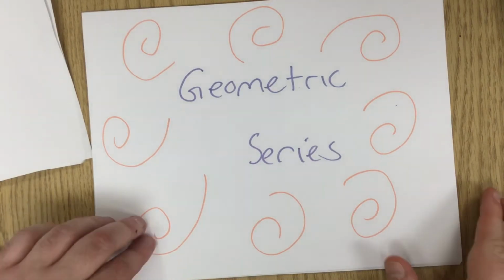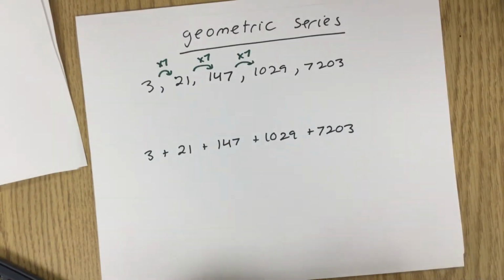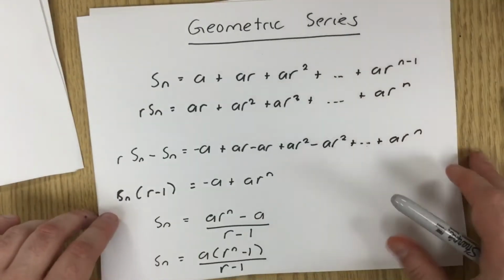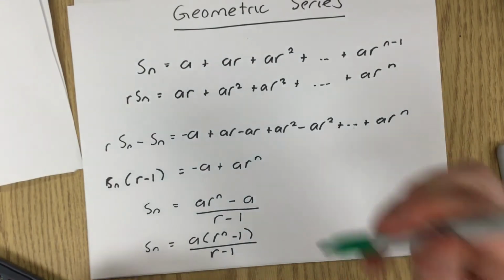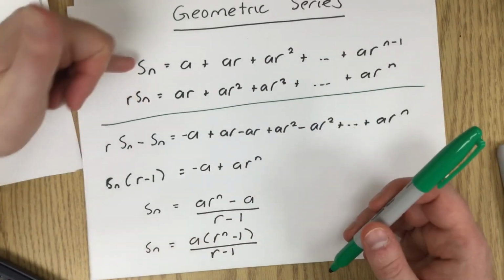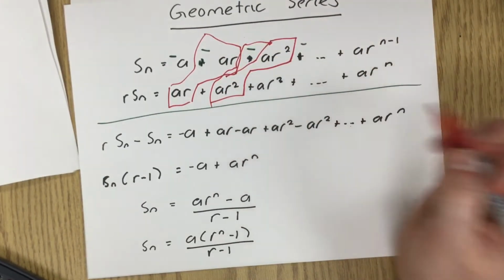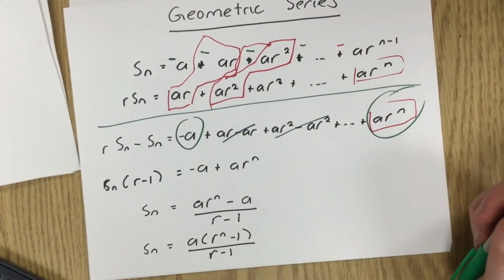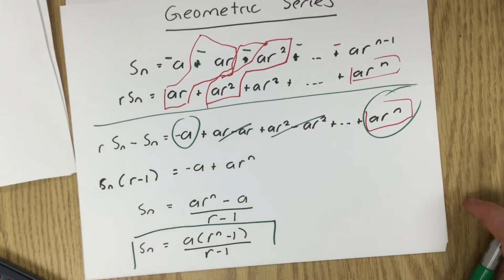Geometric series part 1/2